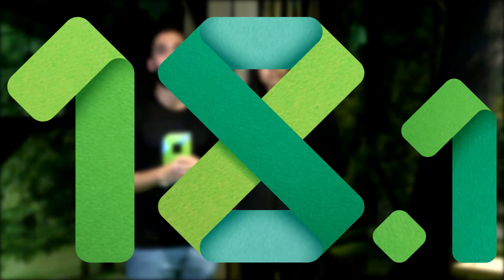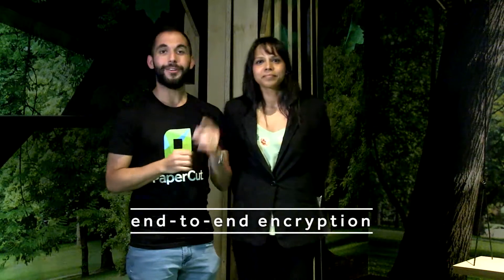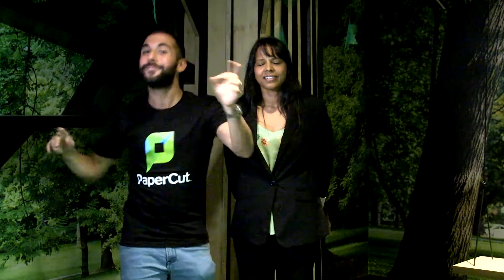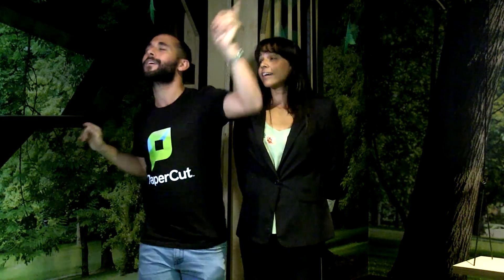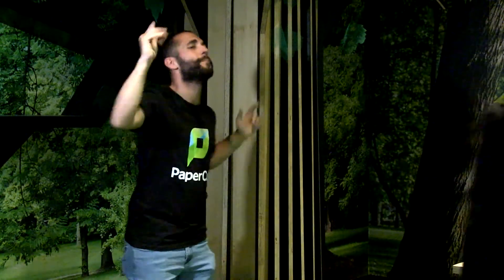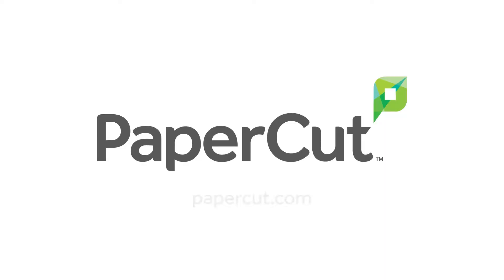What’s your 18.1 highlight?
We’ve had lively debates here at PaperCut about 18.1’s biggest highlight.

Is it supporting end-to-end encryption on the network? Or perhaps Scan to Cloud Storage?

Maybe you think it’s our new HP Pro Fast Release or Fuji Xerox embedded application. Or are you still super psyched about Job Ticketing?

We can’t quite decide, but either way there’s plenty of great reasons to upgrade to 18.1.